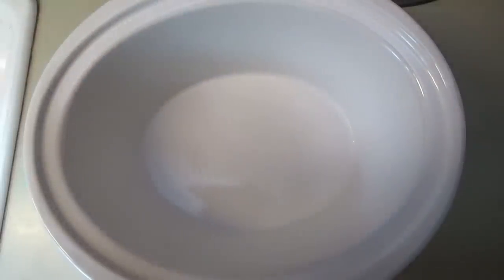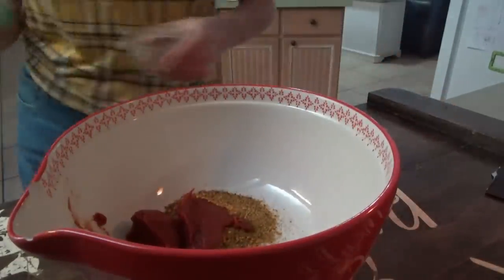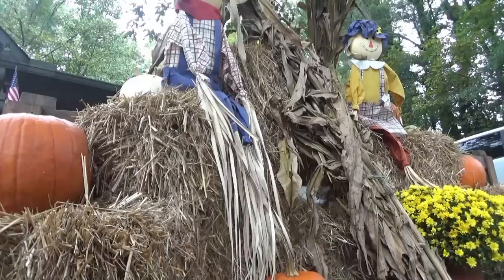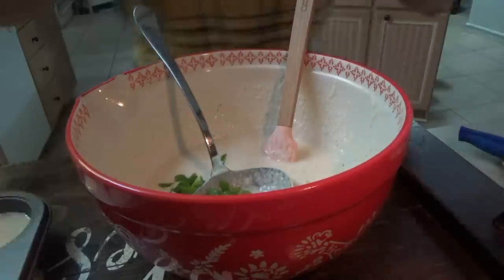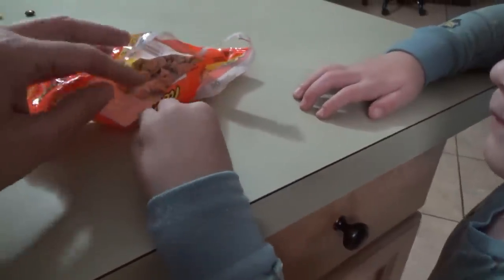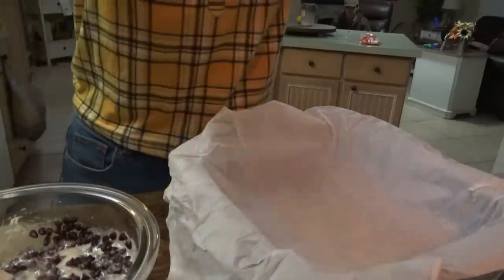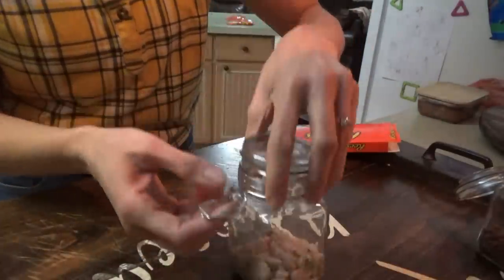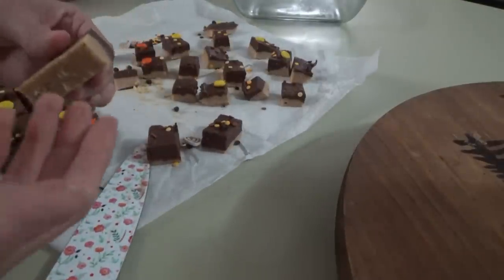Grandpa's Beef Stew & Autumn Fudge Bars | Fall Recipes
Grandpa's Beef Stew is what's on the menu for supper tonight y'all! We also make some very easy Autumn Fudge Bars for our movie night treat!

Grandpa's Beef Stew:
Ingredients:
1 package Kinders Grandpa's Beef Stew seasoning packet
3-4 pounds stew meat, cubed
4 cups vegetables, (like potatoes, carrots, & onions)
1 1/2 cups water or beef broth
1 tablespoon tomato paste

Directions:
Add all ingredients to slow cooker. Cover and cook on low 8 hours.

For the cornbread I just use the southern cornbread recipe on the back of the Martha White cornmeal bag.

Autumn Fudge Bars
Ingredients:
1/2 cup white cake mix
1 can sweetened condensed milk
1 cup chocolate chips, plus more for topping
1 cup peanut butter chips
Reece's Pieces, for topping
Fall sprinkled, for topping

Directions:
Line an 8X8 casserole dish with foil or parchment paper.
Mix the cake mix and condensed milk in a bowl. Dived the mixture into two bowls. Add the peanut butter chips to one, and the chocolate chips to the other.  Microwave the peanut butter bowl for one minute. Stir to melt and mix in the pb chips.  Pour into lined dish.
Do the same thing with the chocolate chip bowl and pour over the pb layer. Top with toppings of your choice.
Refrigerate for two hours before slicing.